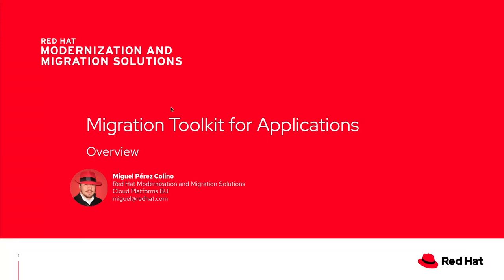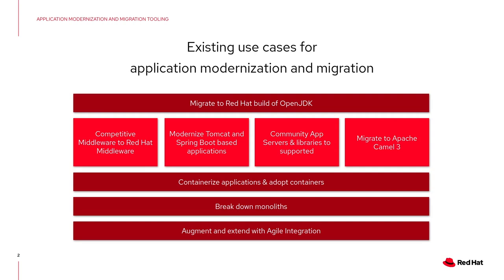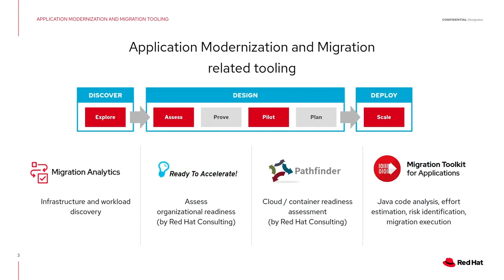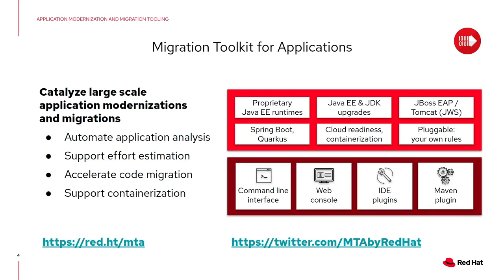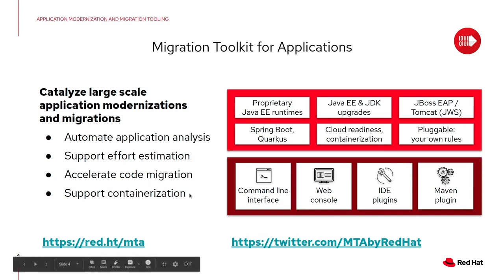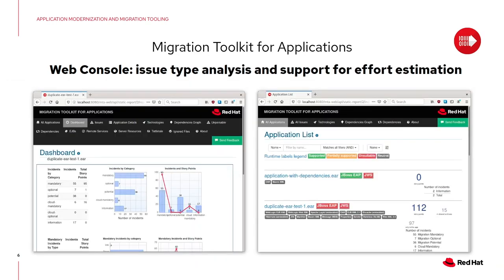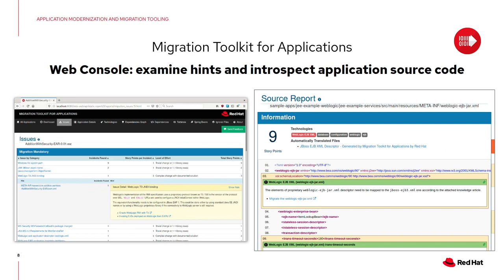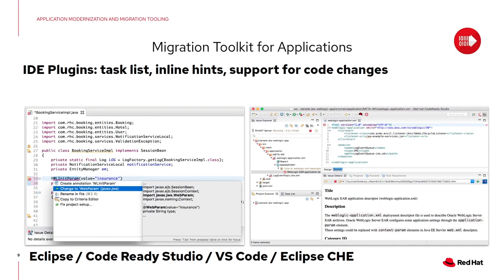Migration Toolkit for Applications 5.1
The Migration Toolkit for Applications (MTA) is an assembly of tools that support large-scale Java application modernization and migration projects across a broad range of transformations and use cases. It accelerates application code analysis, supports effort estimation, accelerates code migration, and helps you move applications to the cloud and containers.

To learn more about the MigrationToolkit for Applications or to download and try it yourself,